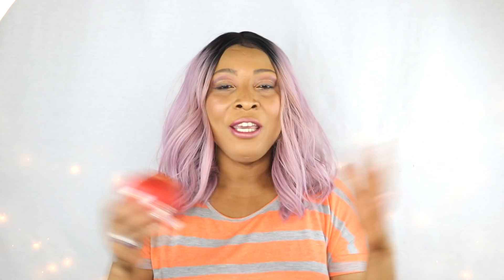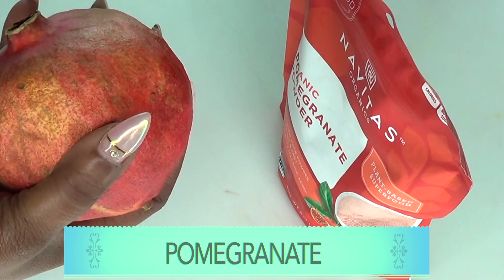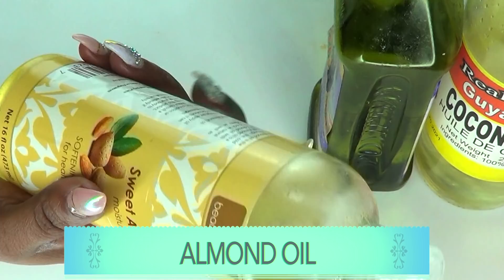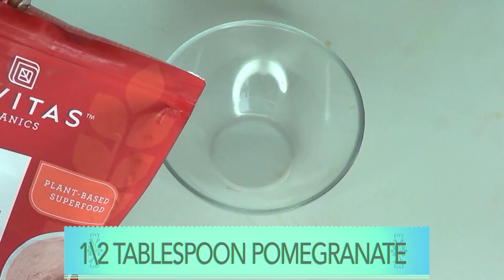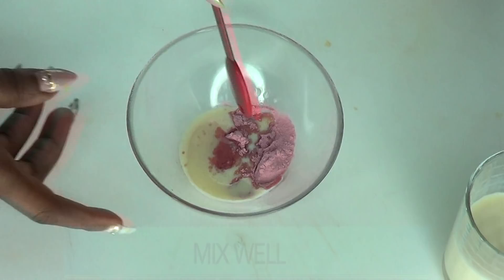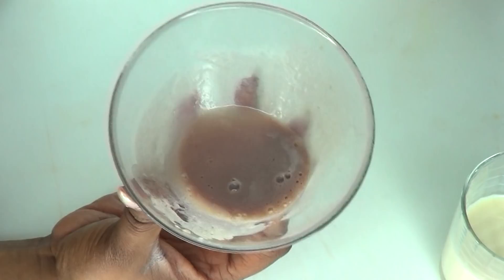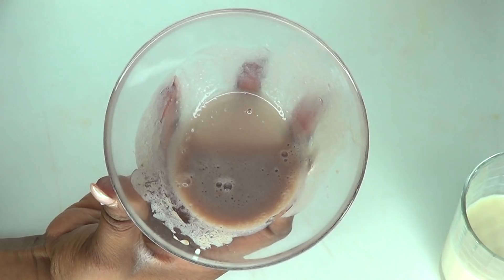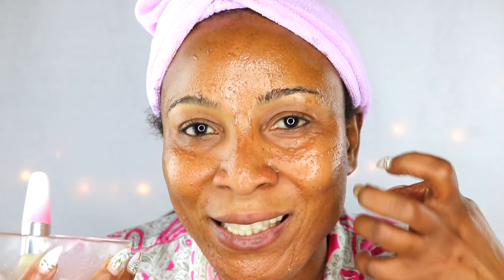JUST 3 INGREDIENTS TIGHTEN, LIFT AND FIRM YOUR SKIN IN 7 DAYS, LOOK YEARS YOUNGER, Khichi Beauty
A natural homemade  FACIAL MASK made of fruits rich in antioxidant is always something that I love experimenting with. I love to try new Facial Mask and I am often blown away when I put simple ingredients together and get some amazing results. Younger fresher looking skin.
In this video, I am sharing one of my Homemade Facial Mask. I use just 3 ingredients in this MASK. I show step by step measurements and also a live demonstration of how to use the Mask at the end ENJOY!

ANTI - AGING OILS
1. CACAY OIL
2. CACAY OIL
3. JOJOBA OIL
4. SQUALANE OIL
5. SQUALANE
6. ARGAN OIL
7. ROSE HIP OIL